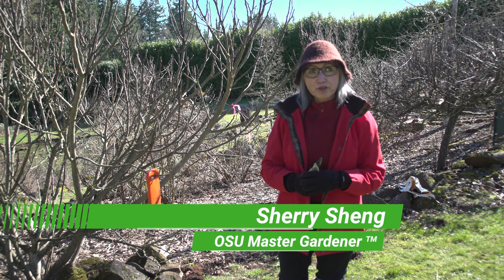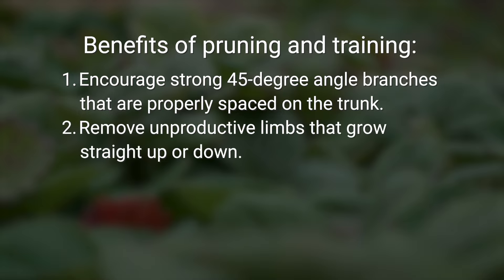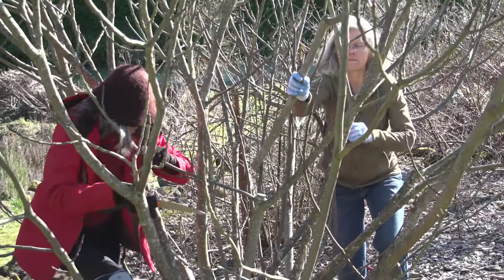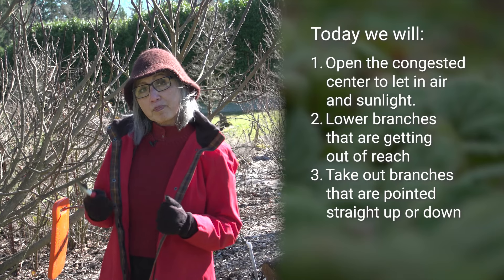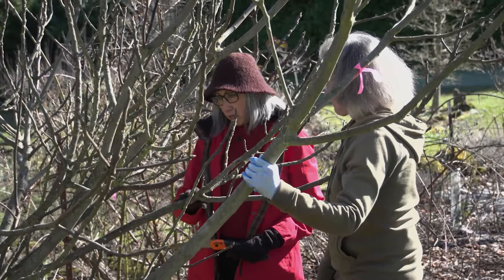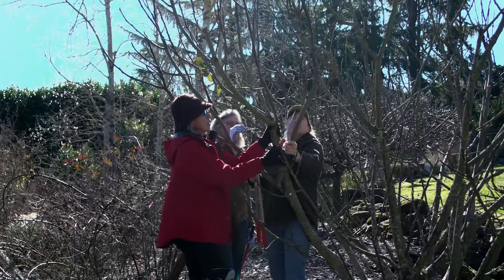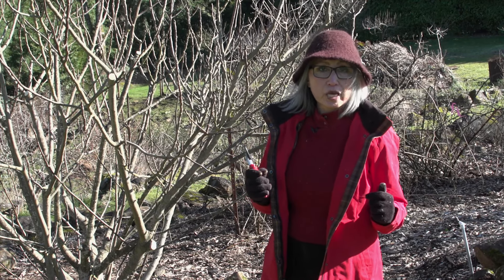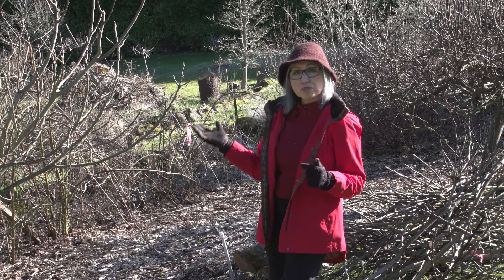Fig Tree Pruning with OSU Master Gardeners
Learn about pruning and training a fig tree with OSU Master Gardener Sherry Sheng.